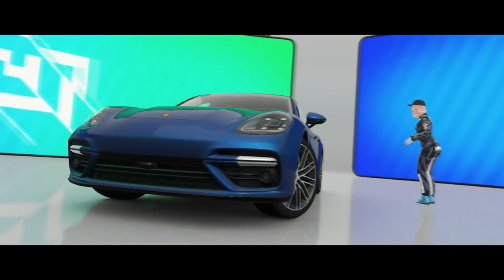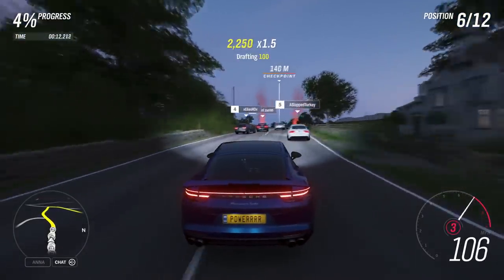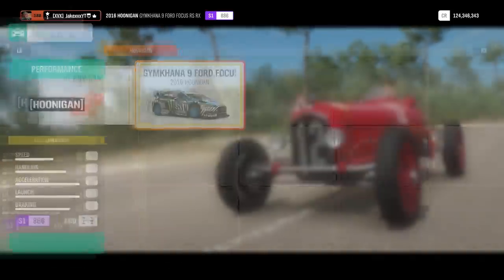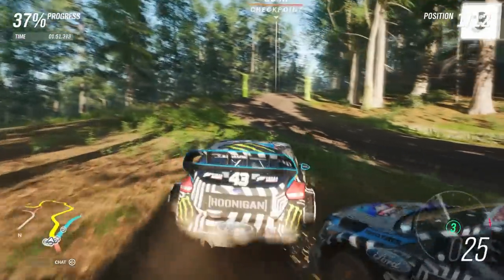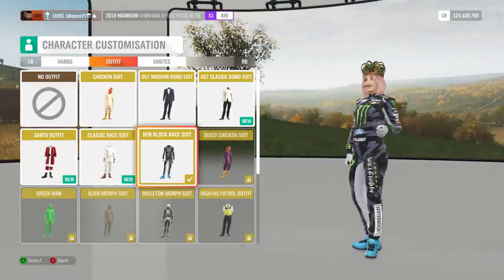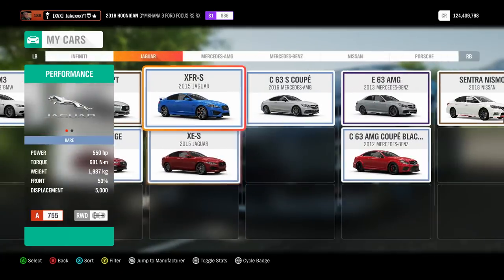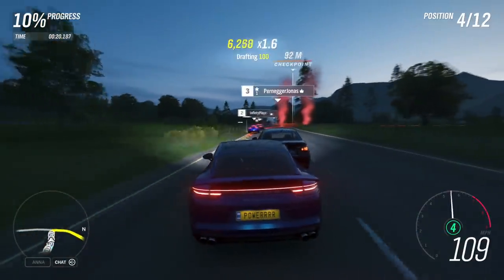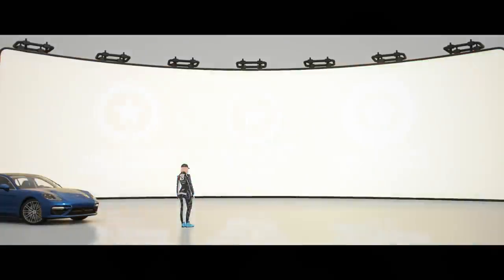Forza Horizon 4 - How To Get NEW Ken Block Suit! + Rare TVR *Exclusive Car*